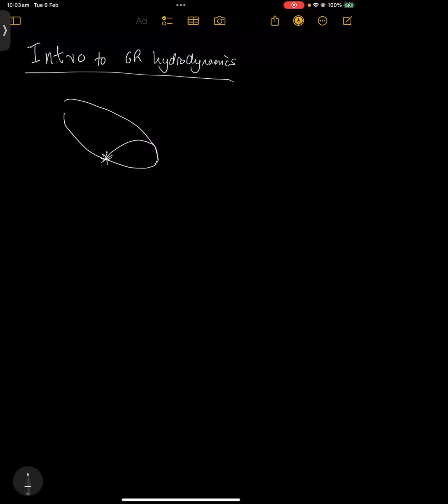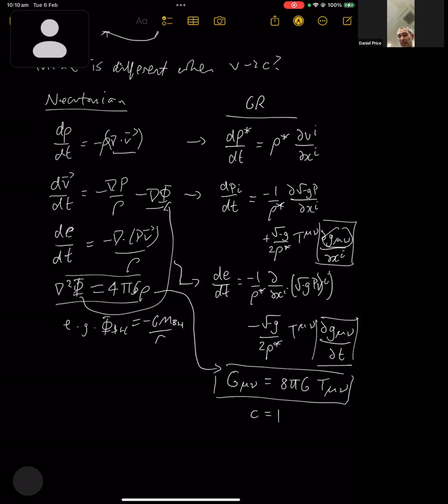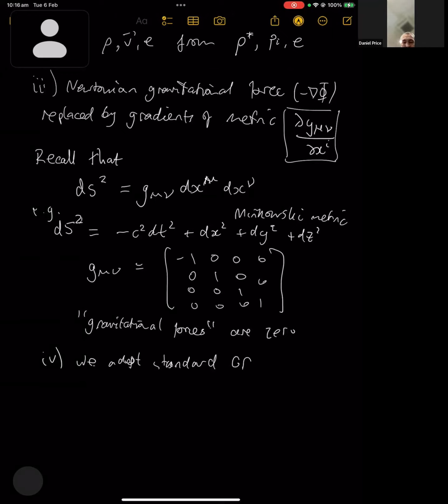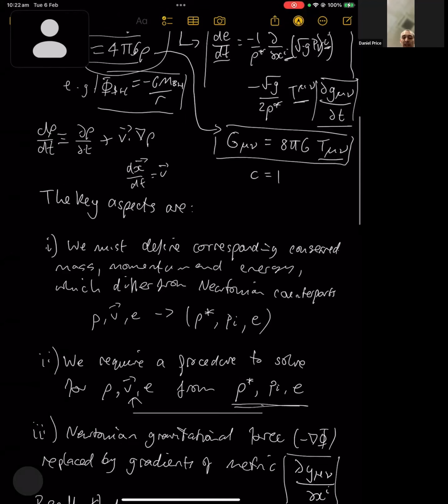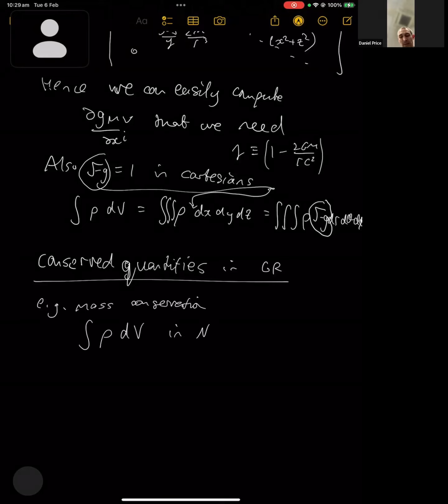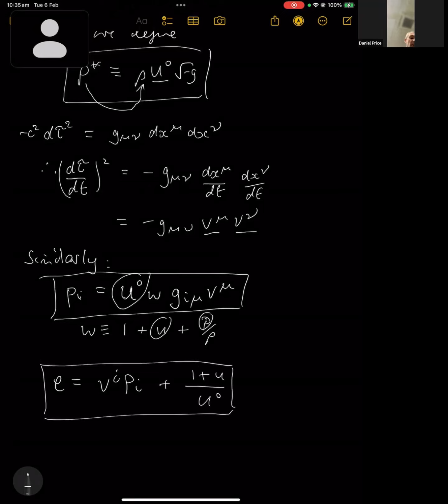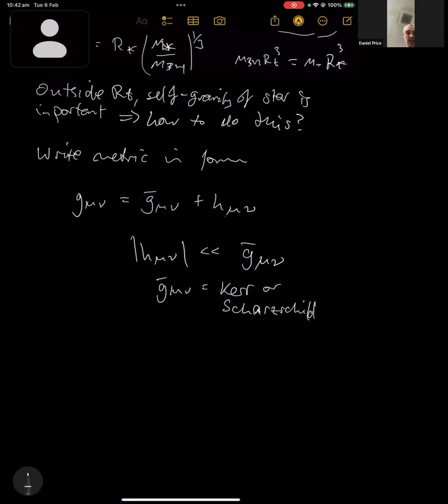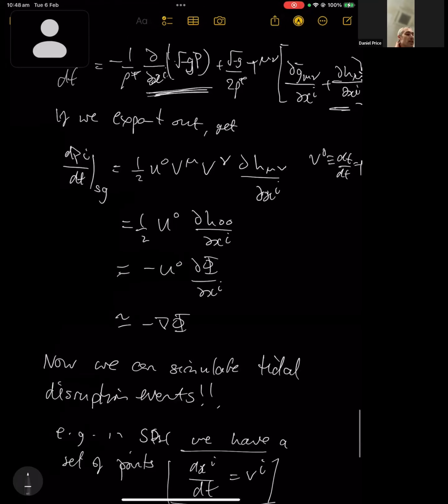ANITA Intro to GR hydrodynamics - Daniel Price